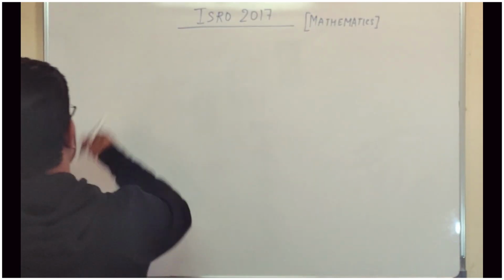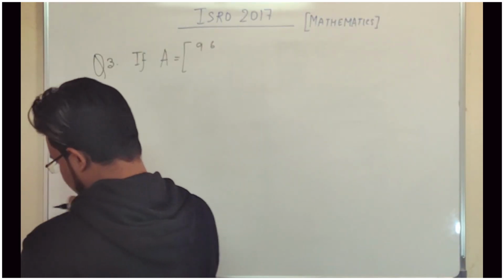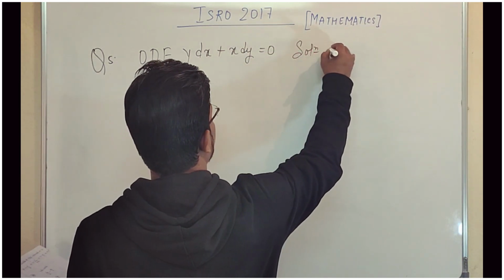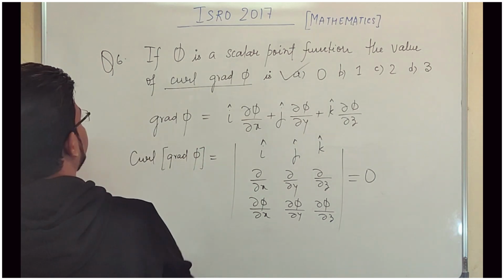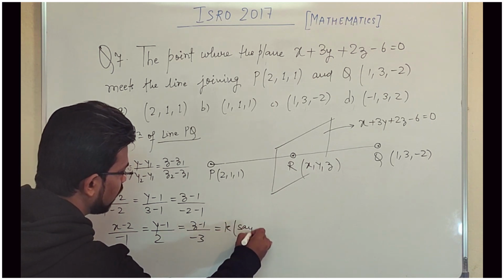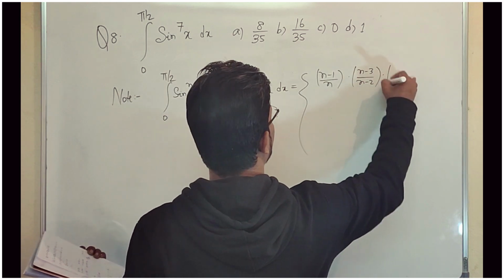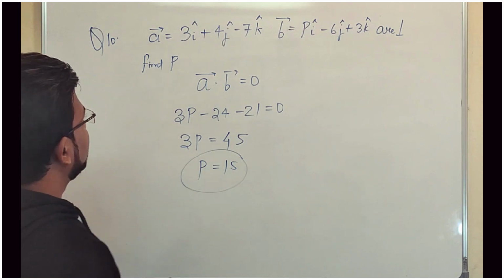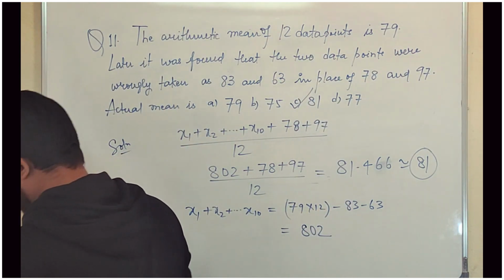ISRO 2017 | Question Series | Engineering Mathematics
Video Credit : Govind Gupta (Editor , Exademy)

Engineering Mathematics WhatsApp Group